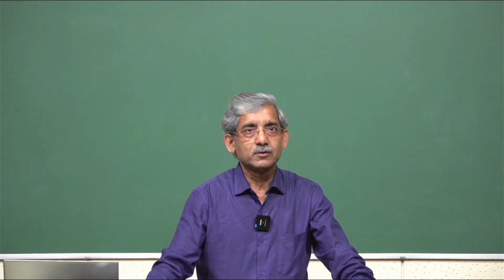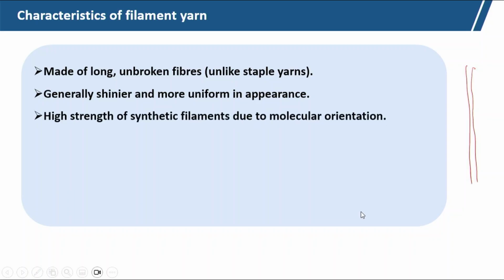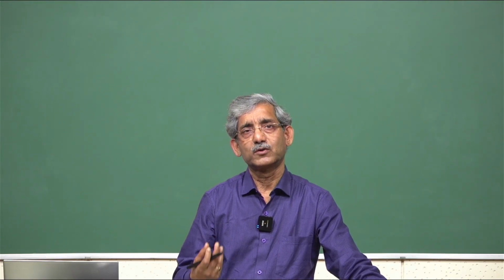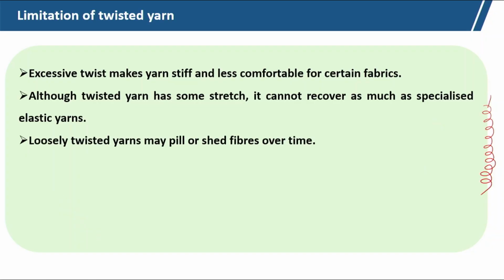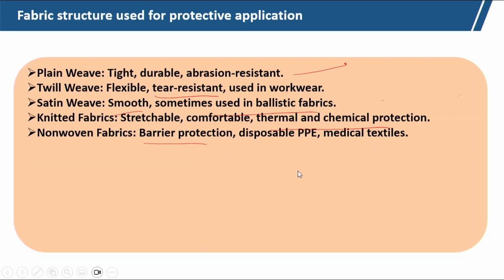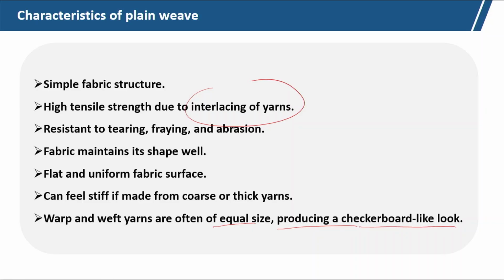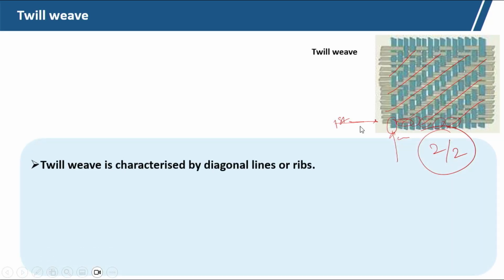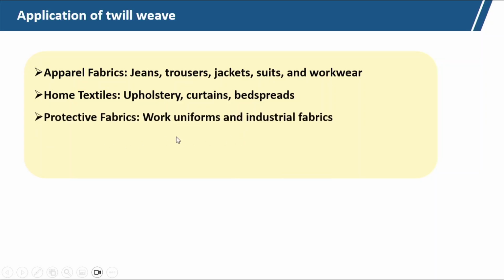Introduction to filament and twisted yarns, fabric structures protective applications